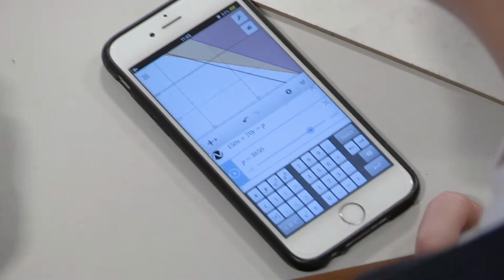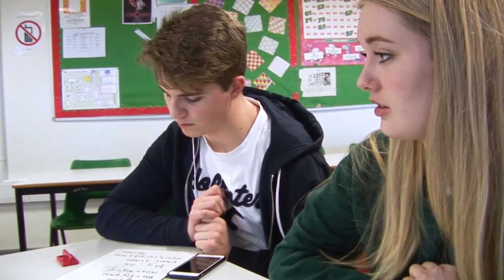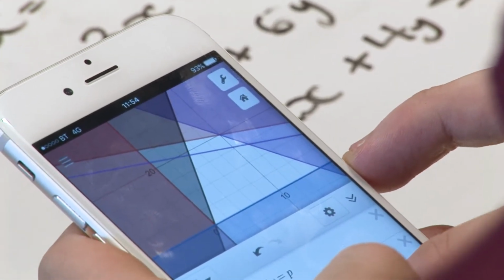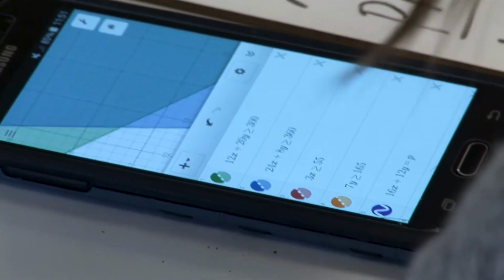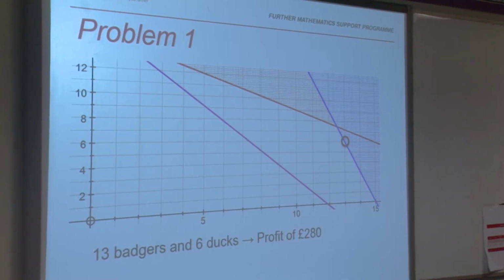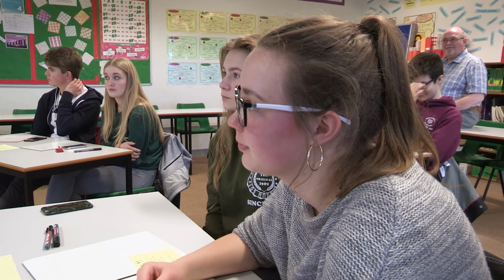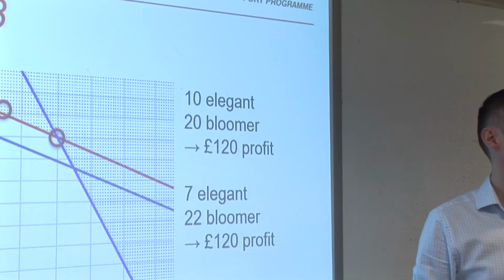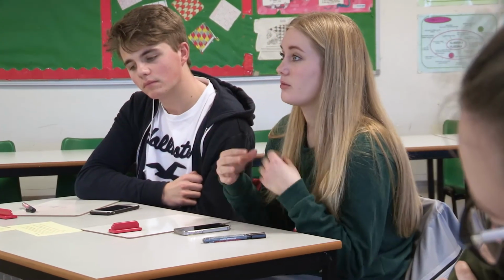FMSP PD Video: Discrete mathematics - Linear programming: tackling problems through discussion